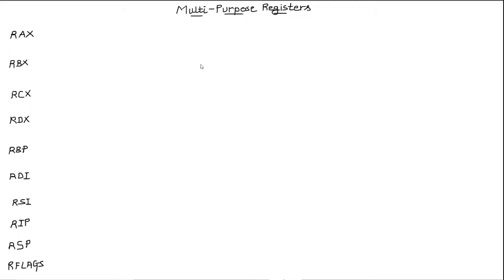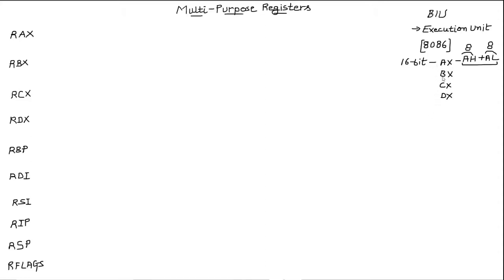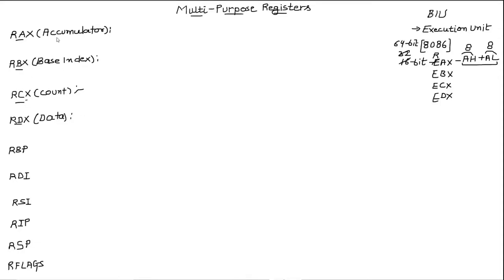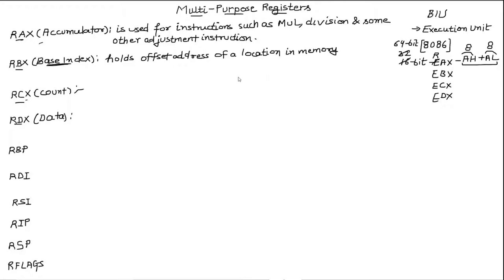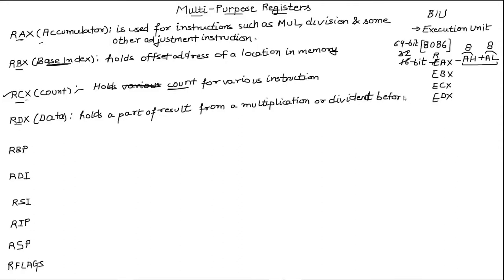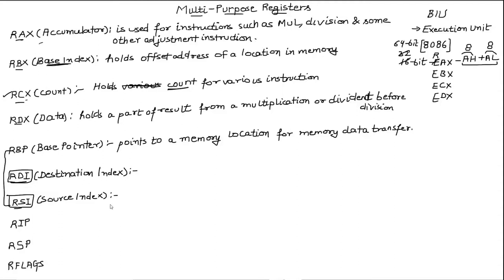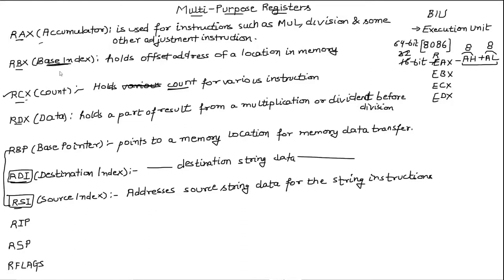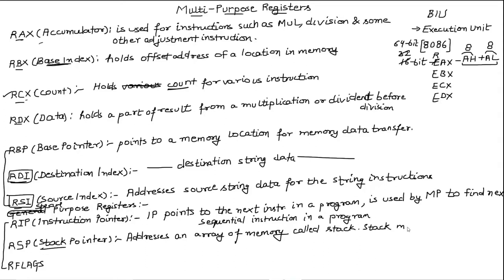[1.4] General Purpose and Special Purpose Registers in 8086 Microprocessors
In this tutorial you will understand the use of these Multipurpose Registers in 8086 Microprocessors:
RAX/EAX/AX register
RBX/EBX/BX register
RCX/ECX/CX register
RDX/EDX/DX register
RSI register
RDI register
RIP register
RBP register
RSP register
RFLAGS register.